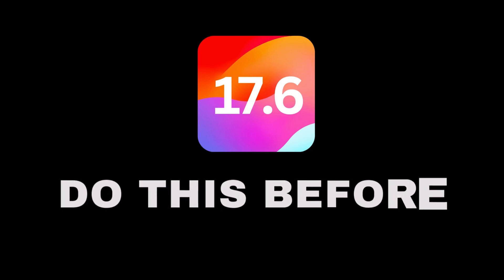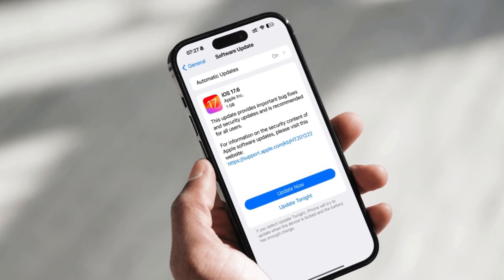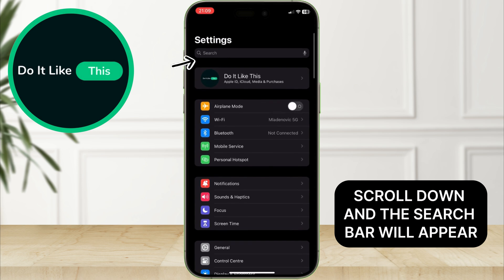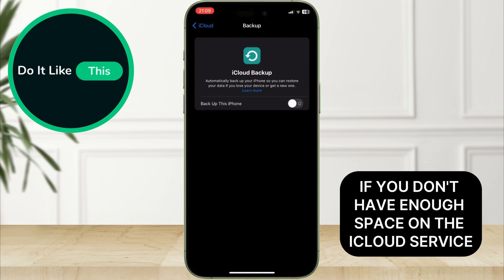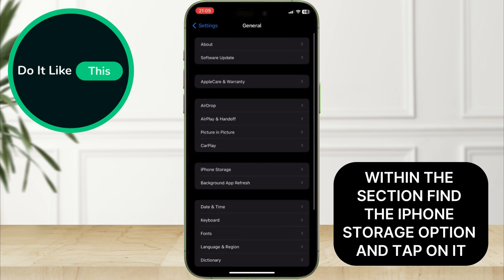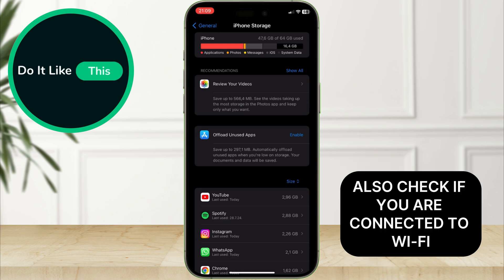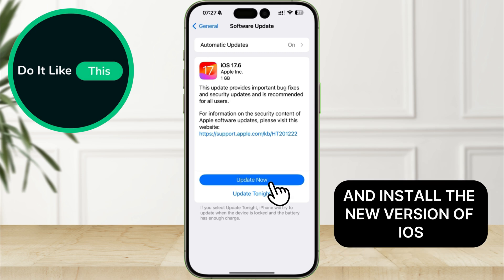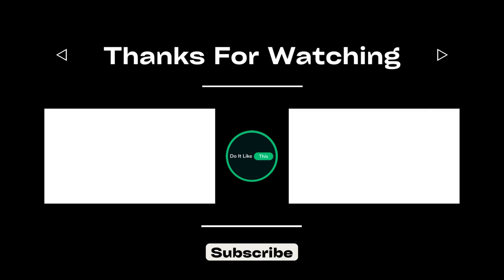iOS 17.6 - Do This Before Update!!!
Learn the essential steps to take before updating to iOS 17.6! 📱 Follow our guide to ensure a smooth update process, including backing up your data and checking for compatibility. Perfect for preparing your iPhone for the latest features and improvements.